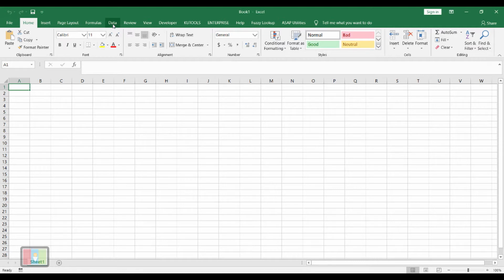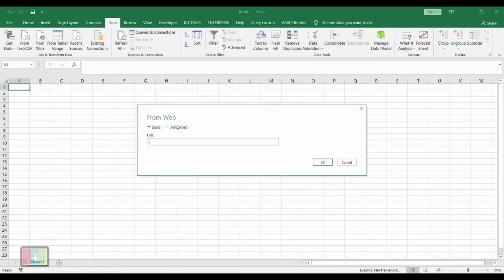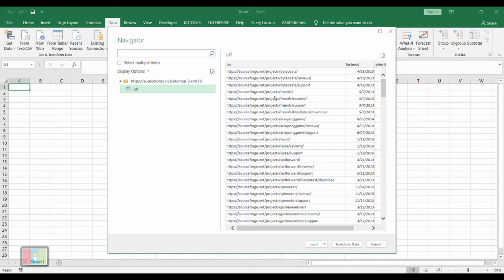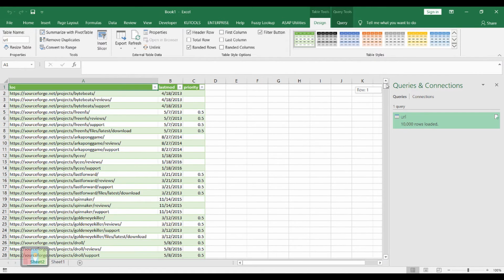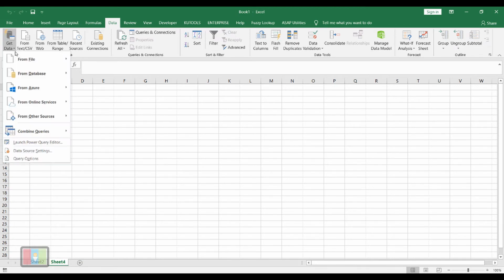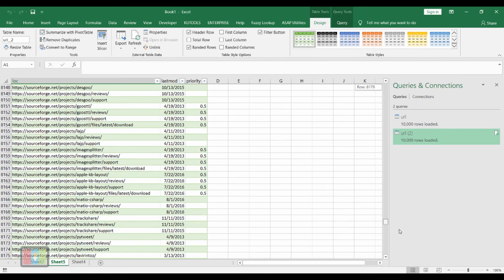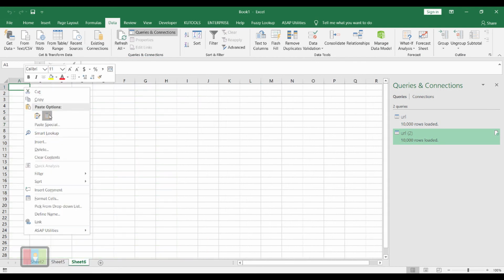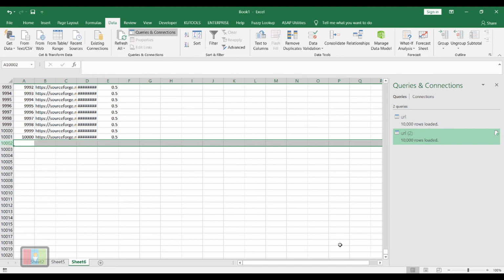Import XML sitemap Into Excel using 3 easy methods within seconds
In this tutorial we going to Import XML sitemap Into Excel using 3 easy methods.

Quickly Import XML sitemap into Excel
Microsoft Excel 2019 Import XML sitemap into Excel
How to convert XML sitemap to Excel 2019 File within seconds
Extract links from sitemap into excel